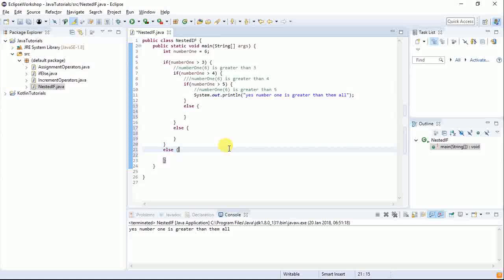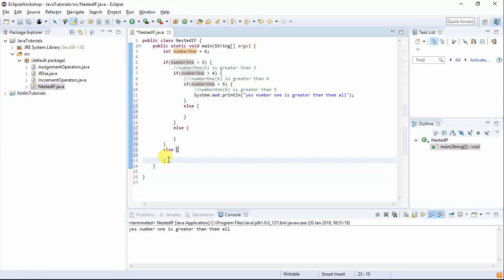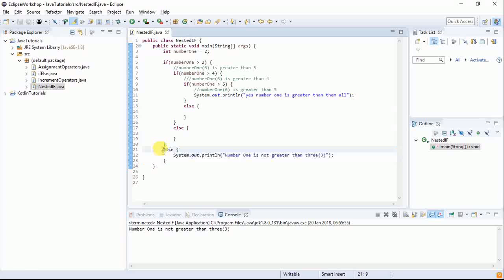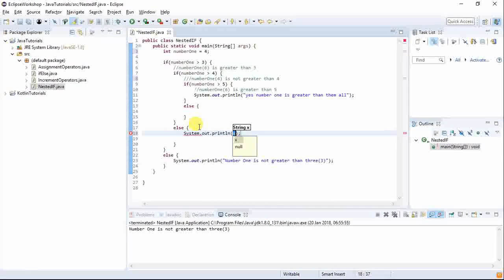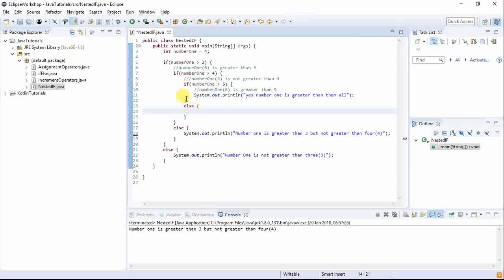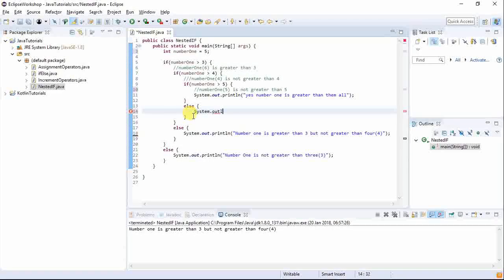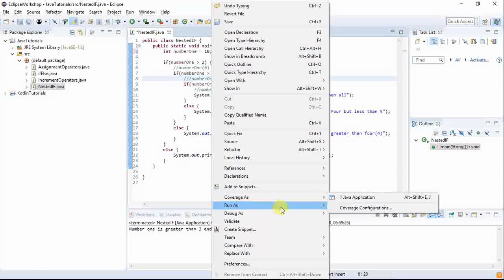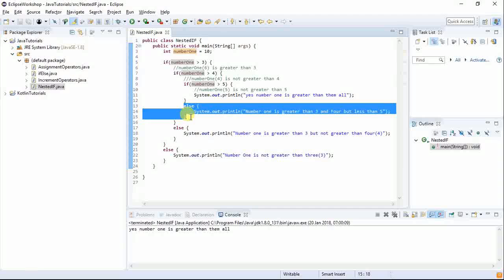Java Tutorials : Nested If Else Statement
This video is a continuation of the last video in this series, it takes a step dipper into nested if statements but this time it includes the else statement and explains it in details.

Below are links to videos in this series that will help you understand the concepts better: